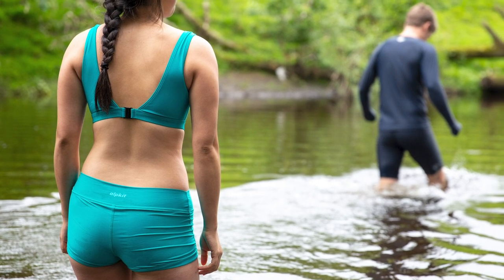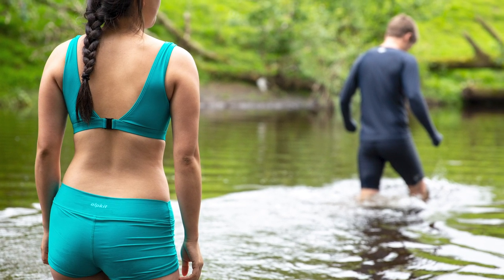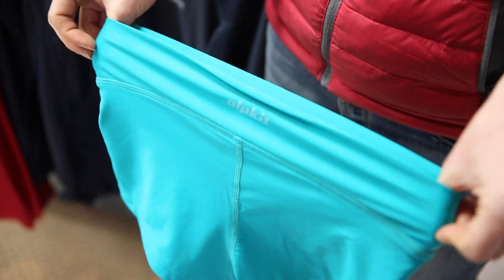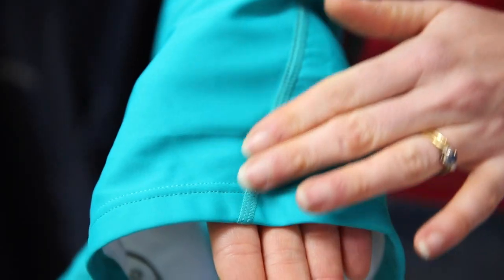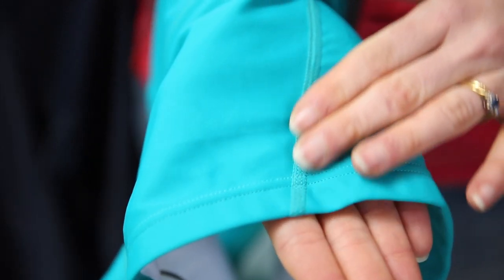An Insight into the Alpkit Nefyn Women's Two-Piece Swimsuit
Two-piece swimsuit using ECONYL®, a recycled material made from ocean plastics and nylon waste, for short, sharp dips and warmer waters.